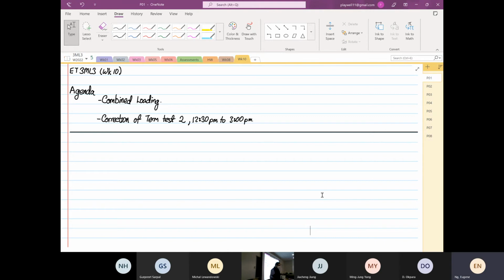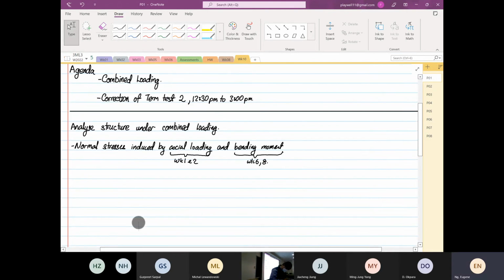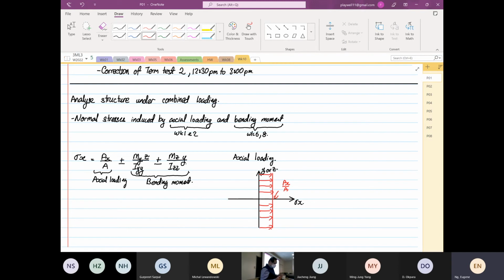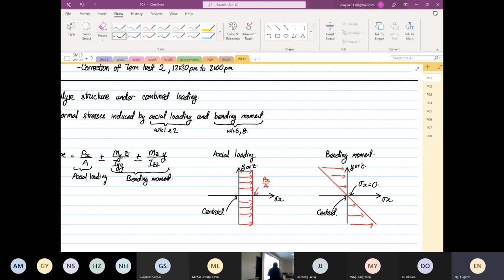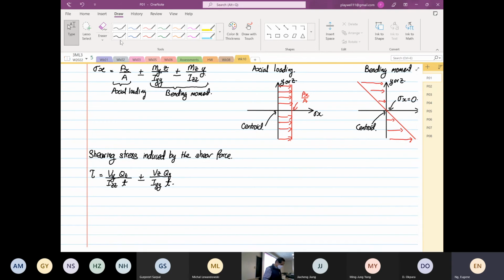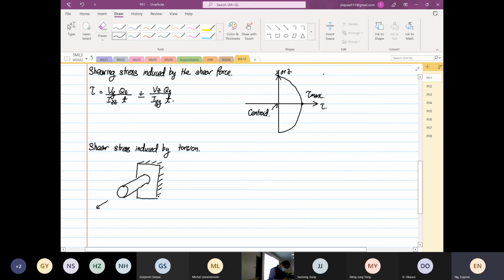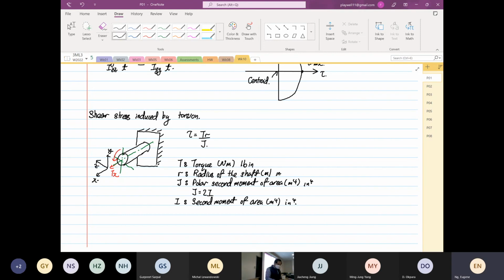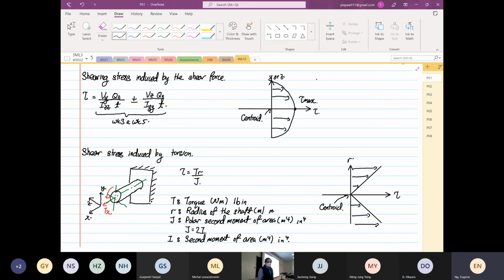Wk10 Comb Load P01